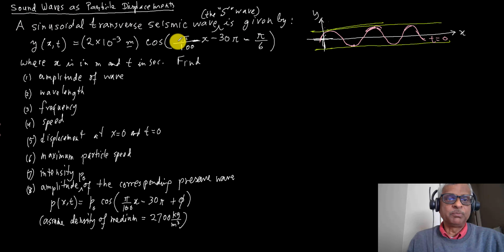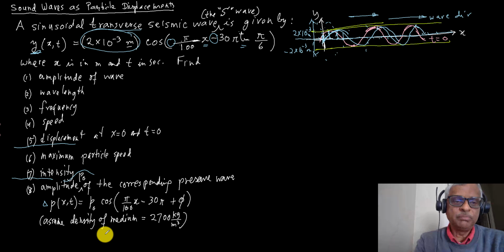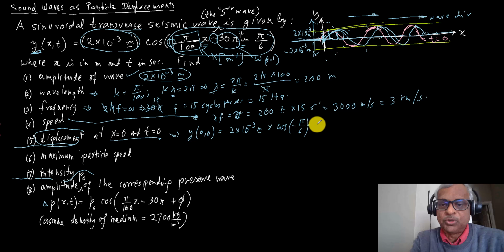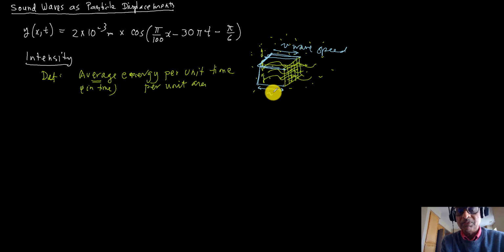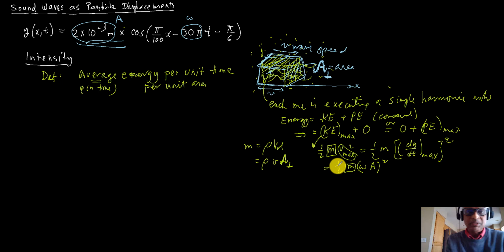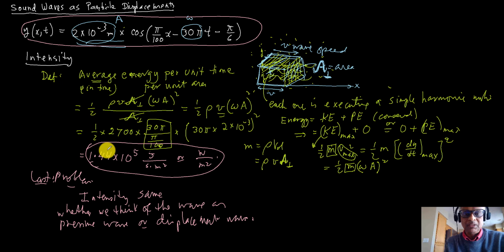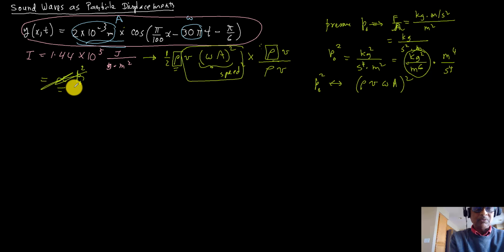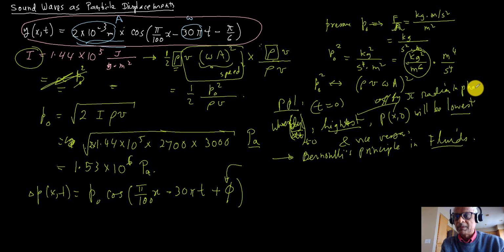Transverse Seismic Wave as a Displacement Wave and a Pressure Wave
A transverse sound wave is treated as a displacement waves, its basic properties including intensity is discussed. Relation to pressure wave is also discussed.